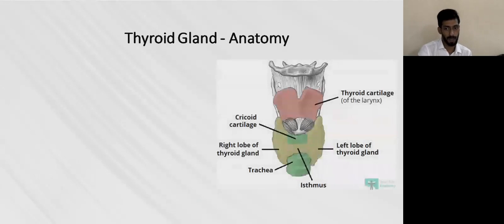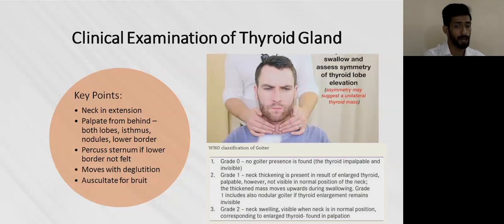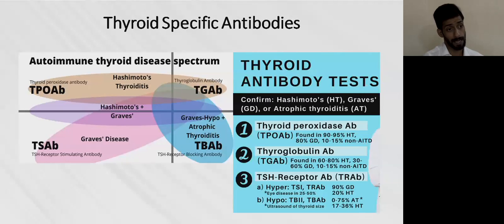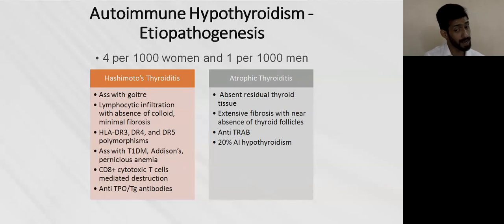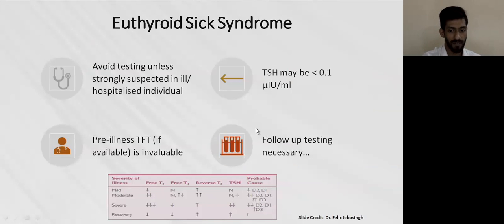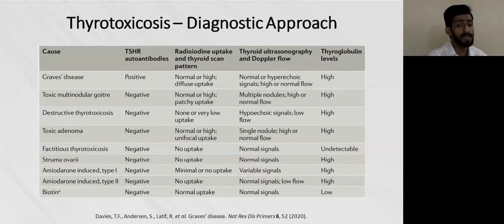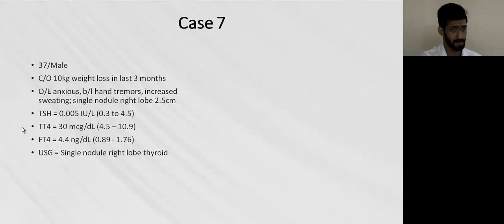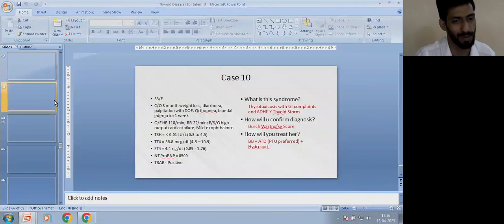APPROACH TO THYROID DISORDERS - DR. SHIBU V IGNATIOUS